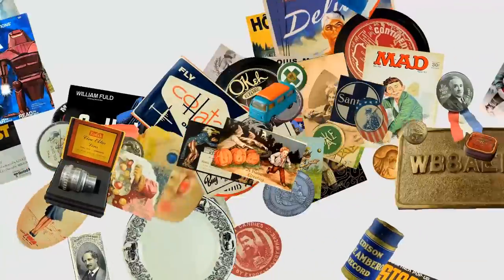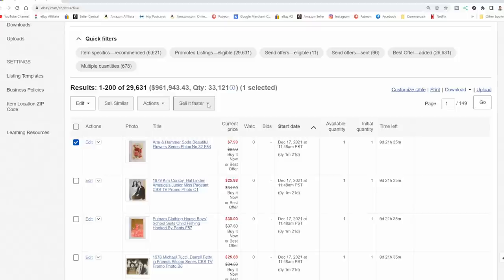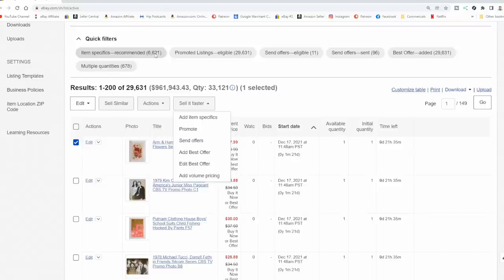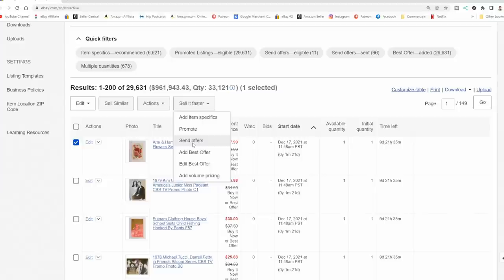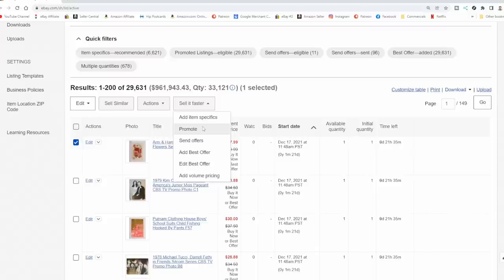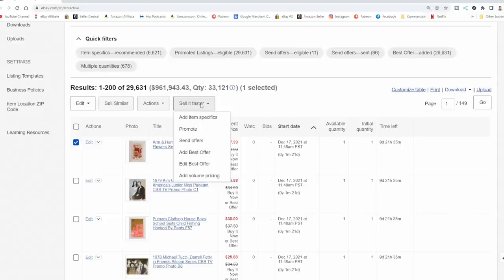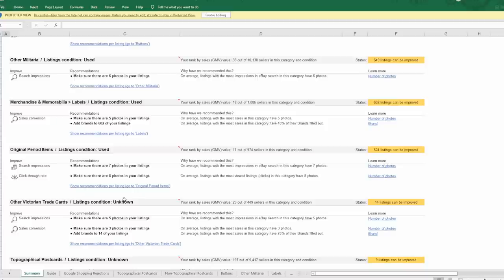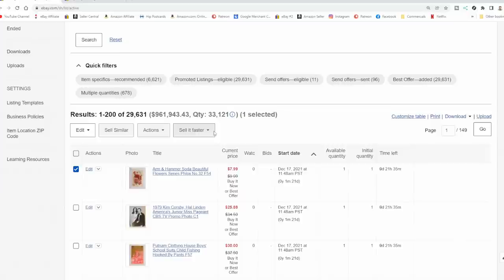eBay Misleading Resellers & Costing Them Time & Money ?